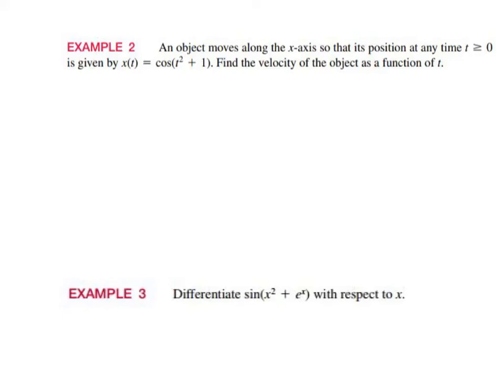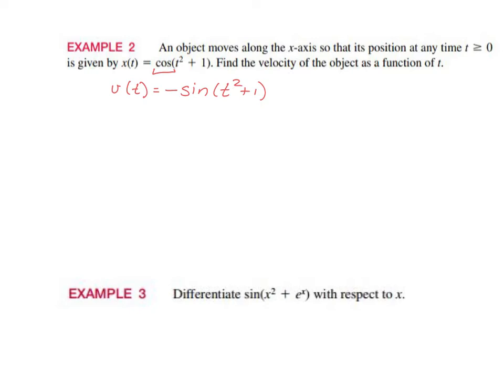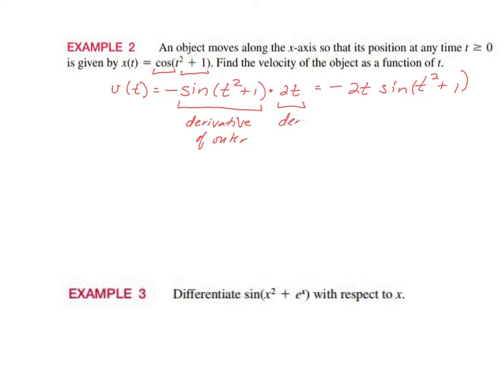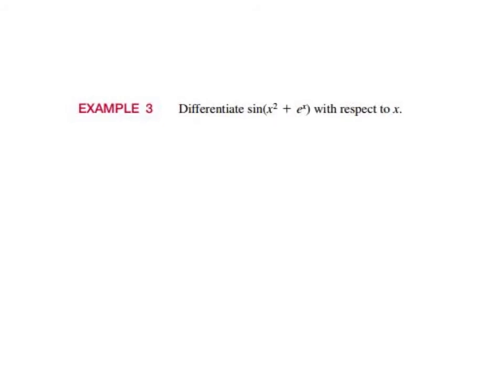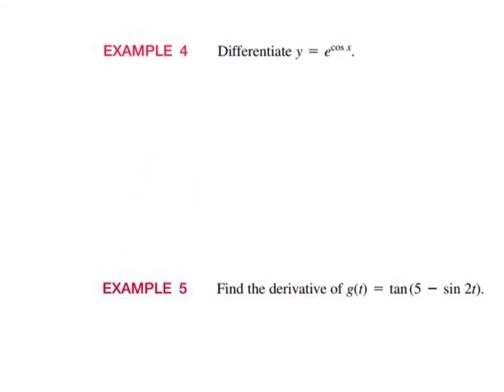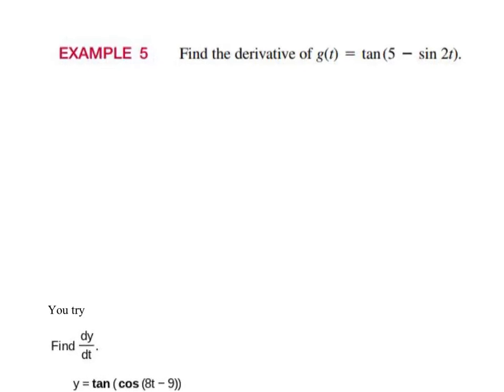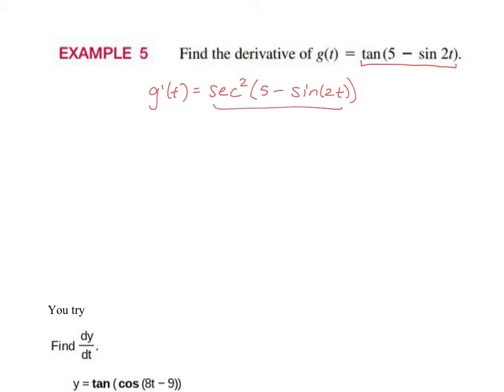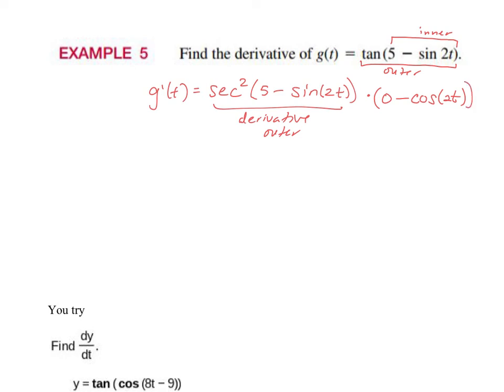Copy of 3-6 The Chain Rule Notes-2